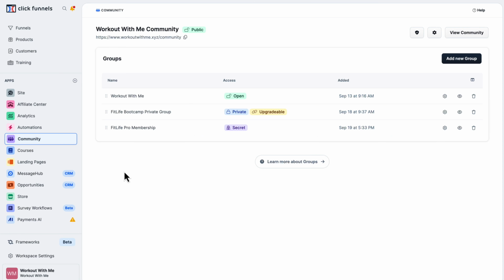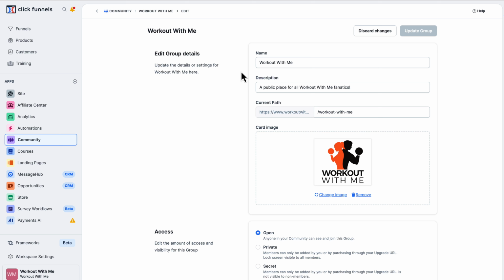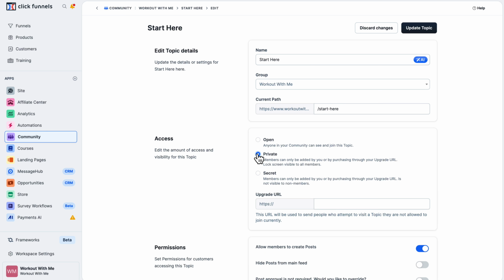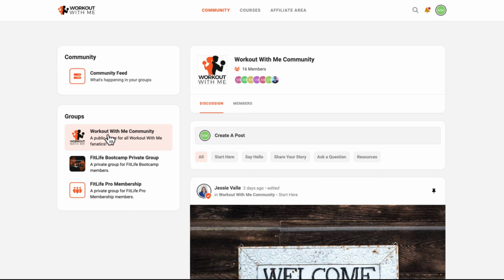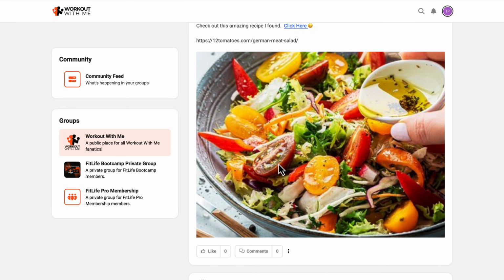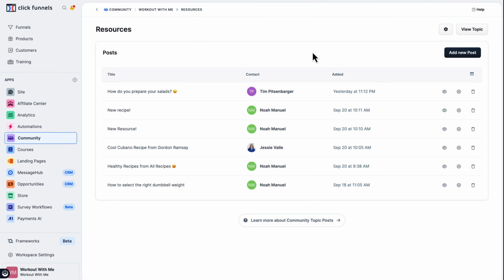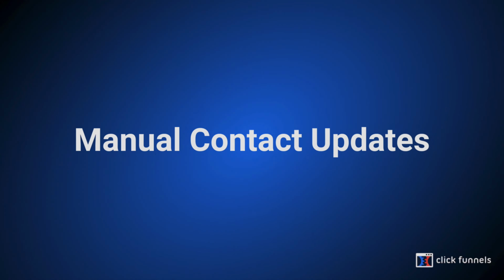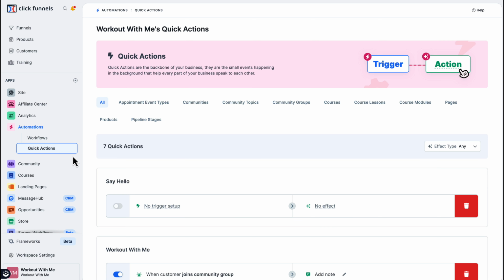ClickFunnels Community App: Build & Grow Your Own Thriving Community!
We’re excited to introduce you to one of ClickFunnels' most powerful features – the Community App. This tool allows us to create, manage, and grow thriving communities, all within the ClickFunnels platform. Whether we’re building a space for our customers, members, or a dedicated audience, the Community App provides everything we need to foster meaningful engagement and interaction.

It’s designed to boost user engagement by offering a structured way for our members to join groups, follow specific topics, and connect with one another. This sense of belonging and collaboration keeps our audience active and coming back for more.

With the Community App, we can strengthen our connections, build loyalty, and grow our brand. It’s an incredible tool to create meaningful relationships that last!

LOVE CLICKFUNNELS AND WANT TO UNLOCK ITS FULL POTENTIAL?
2.